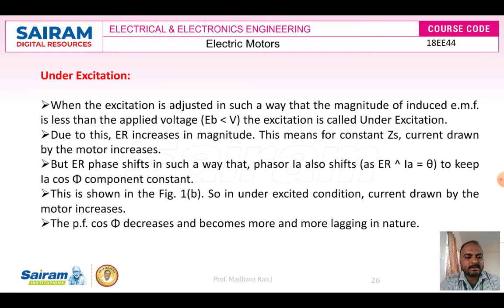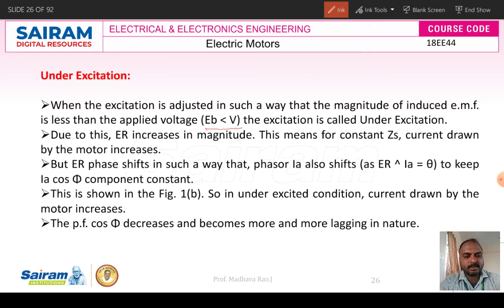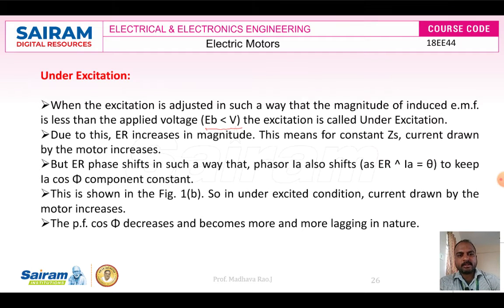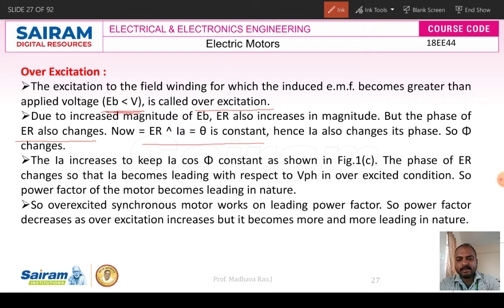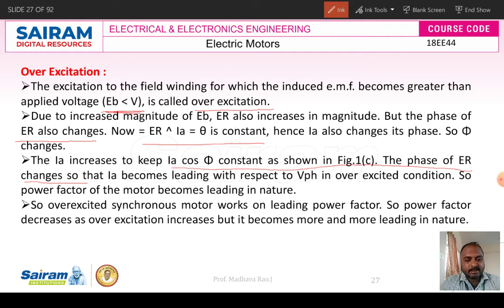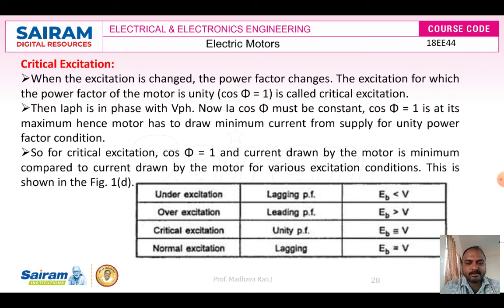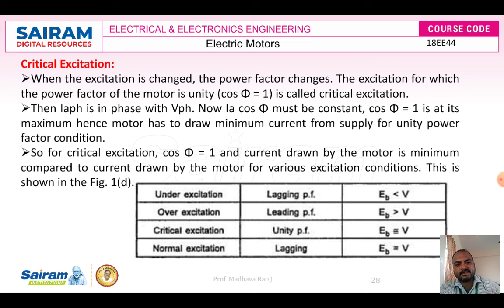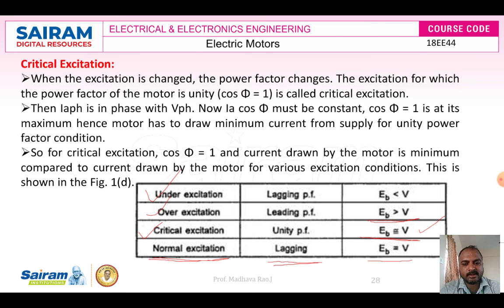Lecture Video 5_18EE44_Module_5_ Under , Over , Normal Excitation_Madhava Rao.J